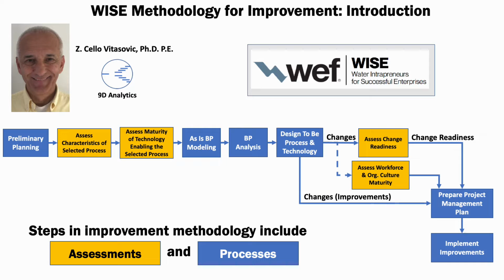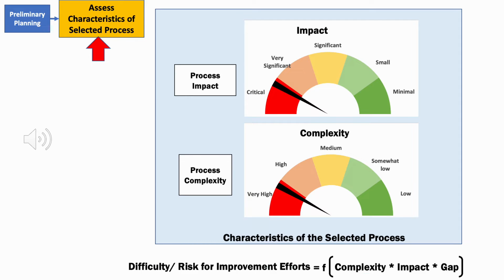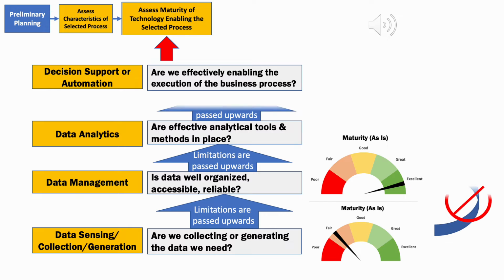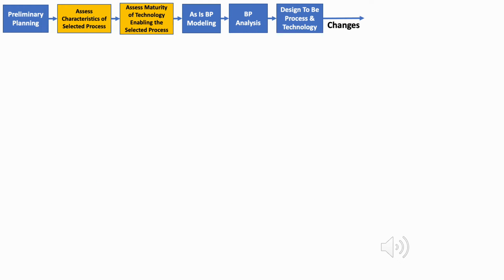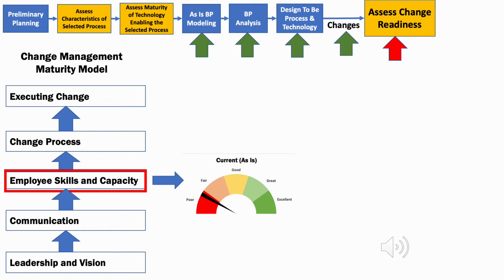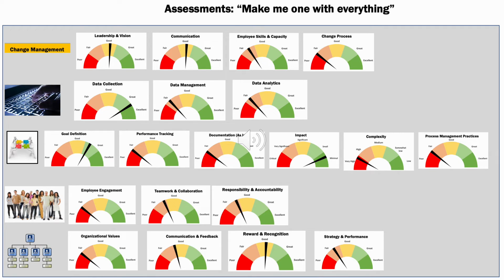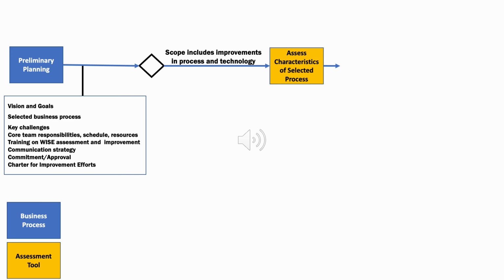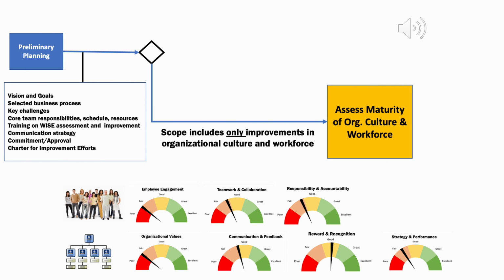WISE improvement methodology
DEVELOPMENT VERSION - DRAFT
An introduction to WISE Improvement Methodology.  This is posted to the Media Library that is located at this